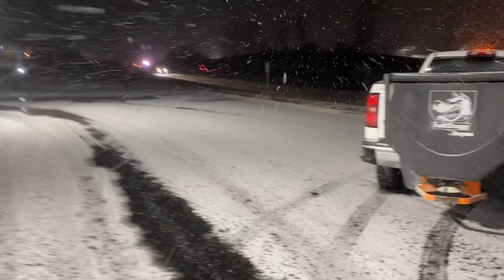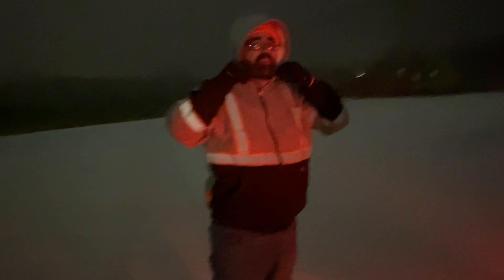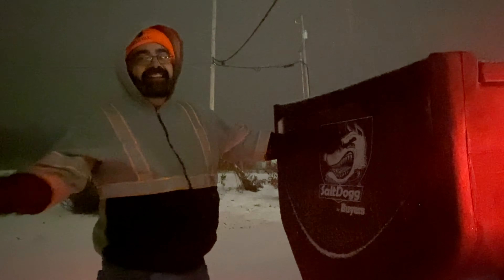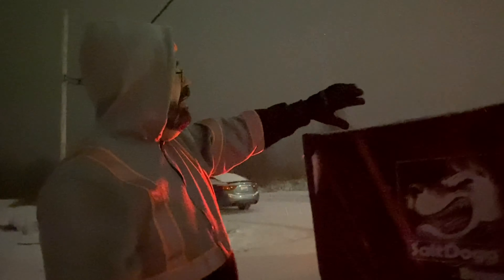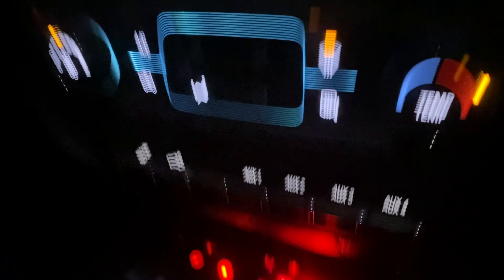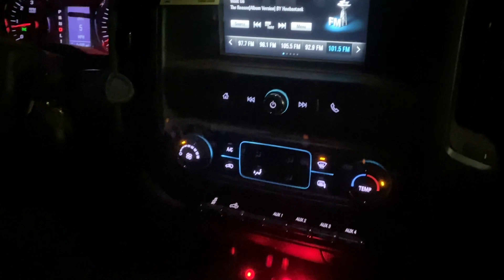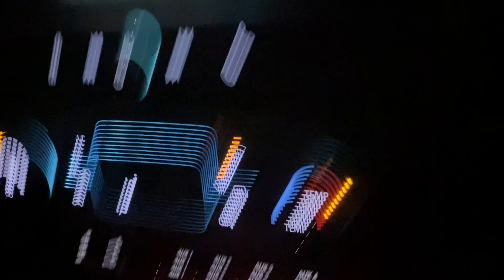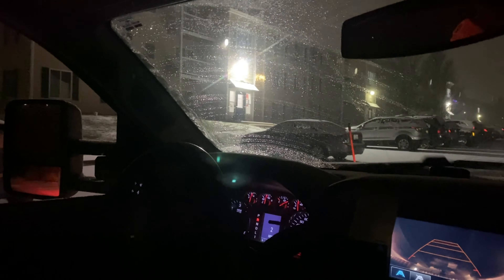Artic Blast round 1 Kentucky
That cold your feeling it's the weather! Cold snap in Kentucky. After only getting 1 day of snow work last season we are supposed to have 3 rounds of snowing weather this week if the forecast holds true.